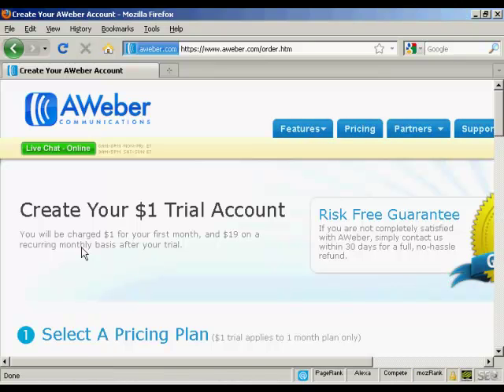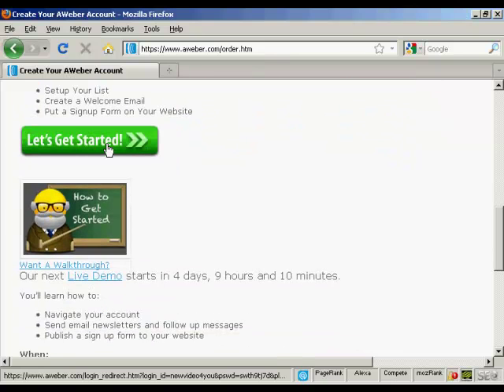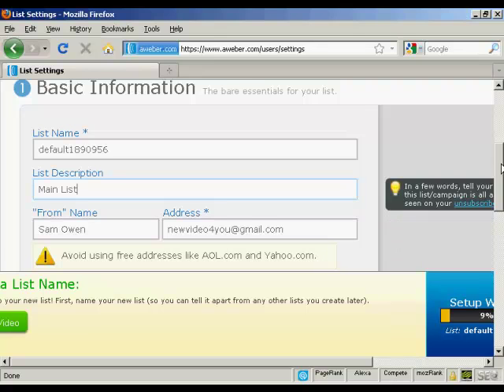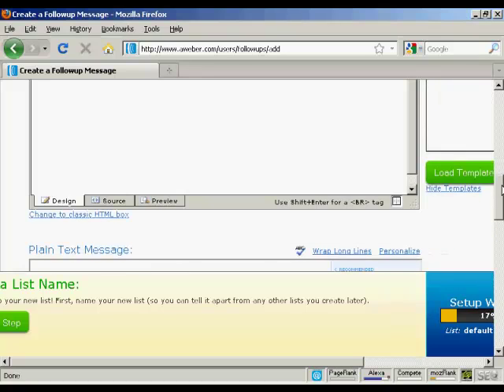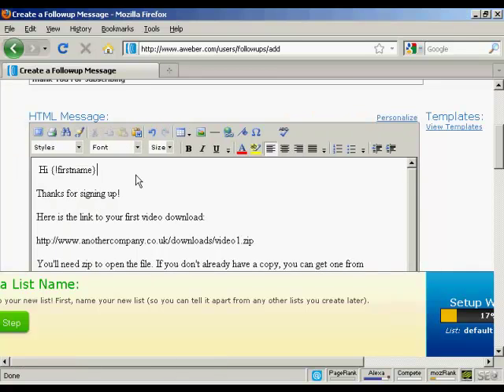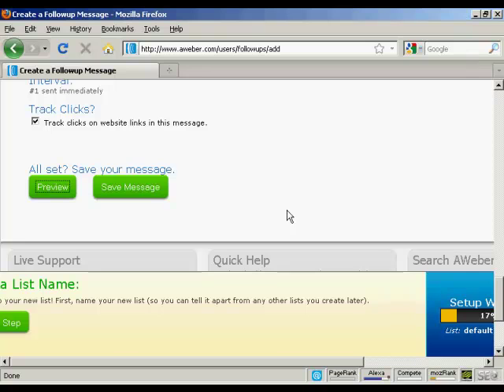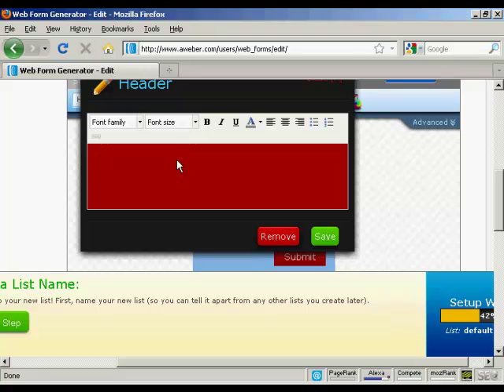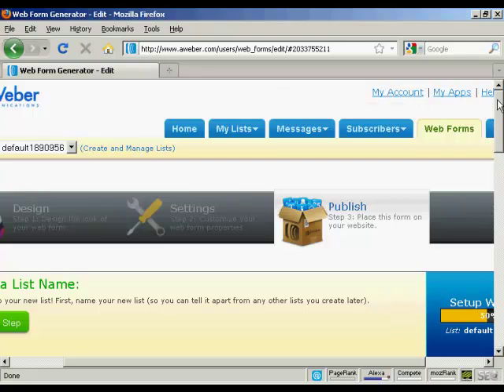How To Set Up Aweber Autoresponder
If you want to build your email list, the first step you need to do is to set up your aweber autoresponder account. Check out this video tutorial if you want to know how to setup an Aweber account.